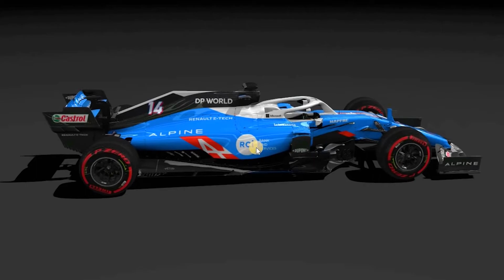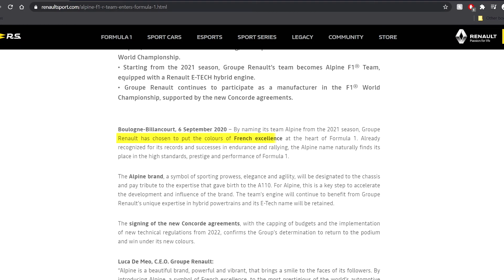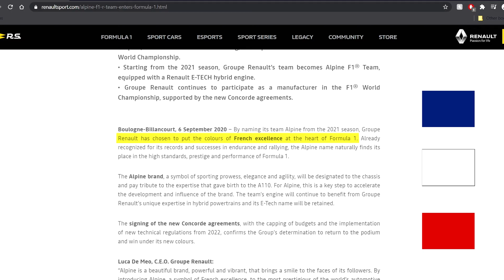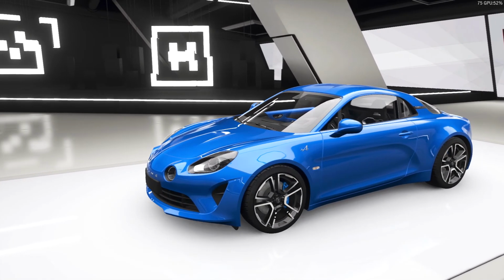ALPINE F1 2021 Livery!! - Painting the ALPINE A110 in FORZA HORIZON 4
This is my take on what the OFFICIAL ALPINE F1 2021 LIVERY will be. Painting an ALPINE A110 in a Concept ALPINE Livery for the F1 2021 Season in FORZA HORIZON 4. I hope you enjoy this video and find it SATISFYING, also let me know if there is anything that you would like me to paint or a specific car etc. 😀😀

     My Gaming Accounts:
     ҉   PSN – J__U__M__B__O
     ҉   XBOX – its me JUMBO

     Music
     ҉   1: Floating - Smith The Mister